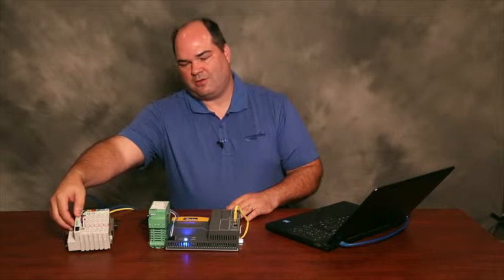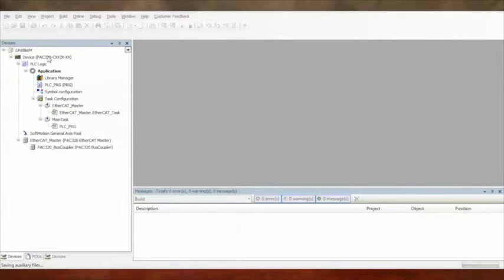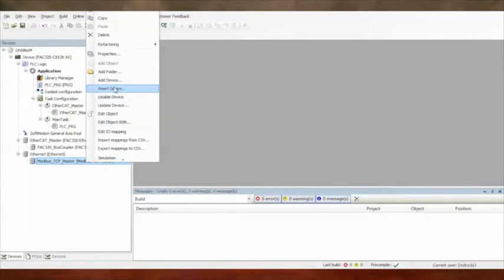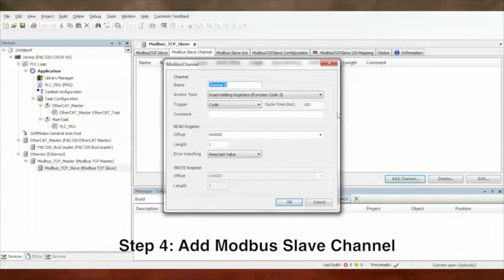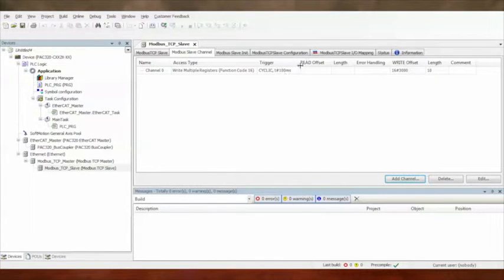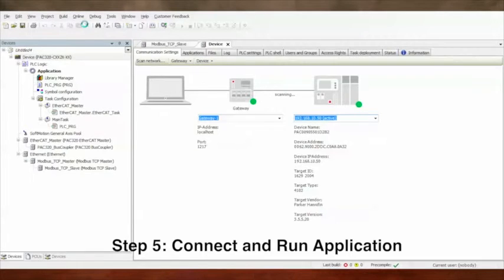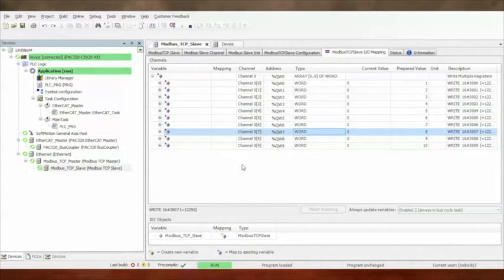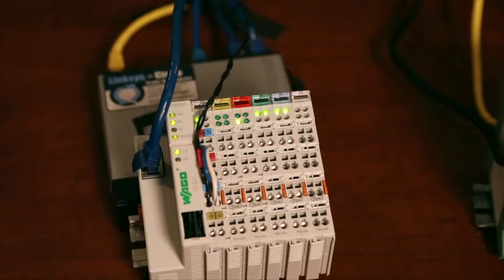How Parker PAC and WAGO Remote IO Work Together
Innovative IDM
1625 Wallace Drive, Ste. 110
Carrollton, Texas 75006